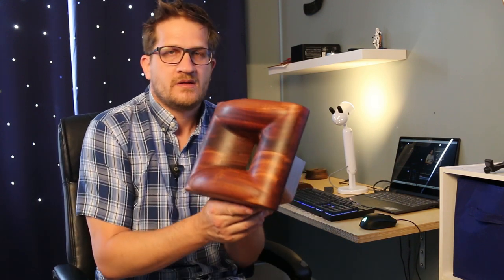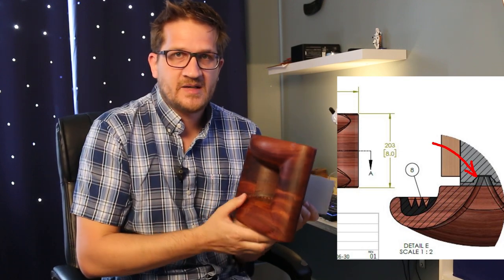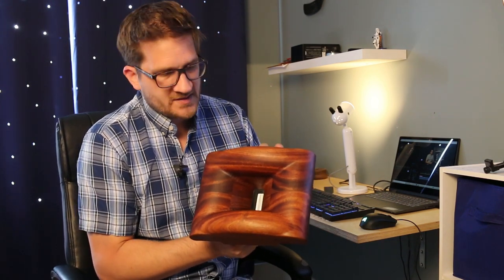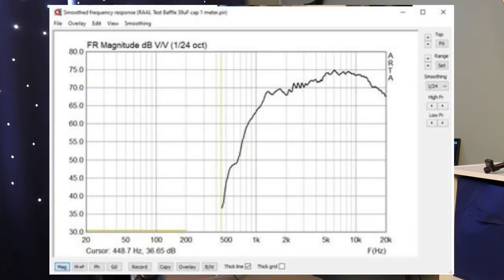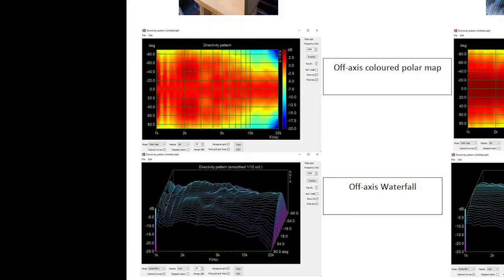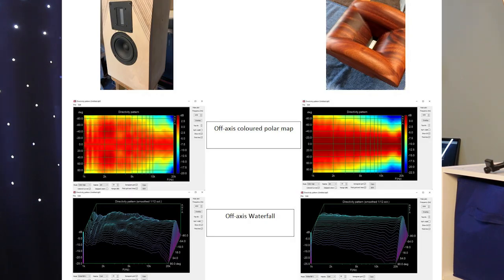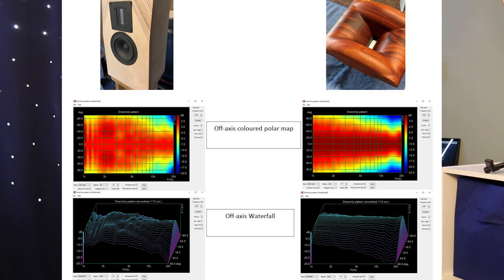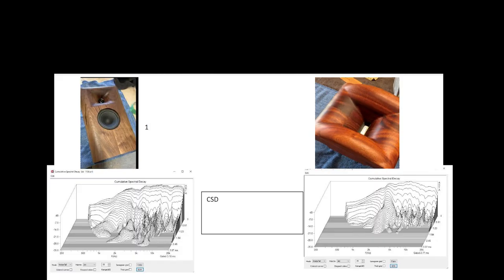Horn Loading RAAL 70-20XR True Ribbon -- Full Measurement Comparison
I feature Horn No.1155 which is custom designed and built for the RAAL 72-20XR True Ribbon Tweeter.  I compared directly against a regular test baffle to see how the horn improves the performance.  I also provide some comparison between the RAAL/1155 horn and the SB Acoustics/1159 horn featured in a previous video.

Troy Joseph Crowe is a small business located in Canada.  He offers custom audio products such as wood horns and speaker cabinet design.  He provides services to either individuals, small businesses, or start-ups.  All of His designs are available for personal use in the form of 3D CAD files or CNC G-Code.  If using for commercial use then licensing may be required for certain technologies.  Joseph Crowe has a background in Mechanical Engineering Technology with extensive experience in both the Audio Industry and the Automotive Industry.  All design work is done using SolidWorks 3D CAD modeling software.  His focus is on audiophile two-channel music systems for the most accurate sound reproduction.  Joseph Crowe follows a very methodical design process. Using acoustical and electrical measurement, along with various computer simulations, he can achieve designs that meet or exceed the original performance